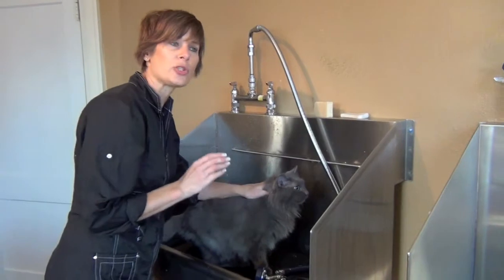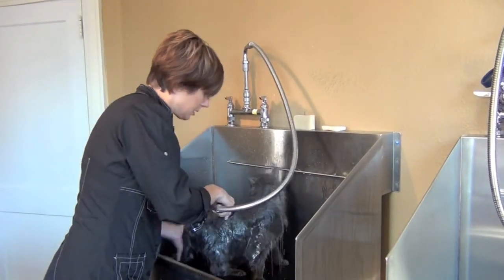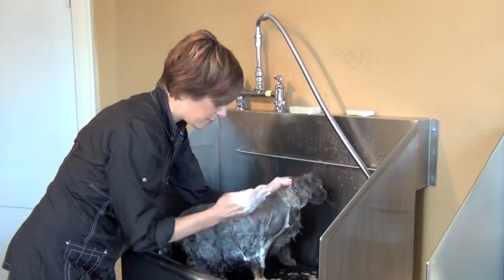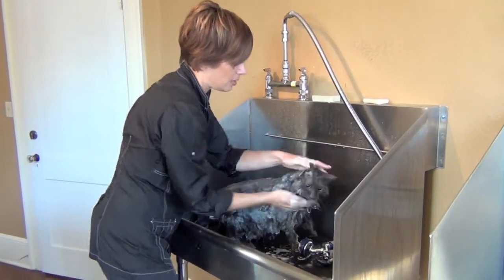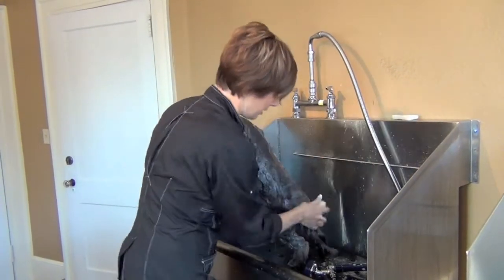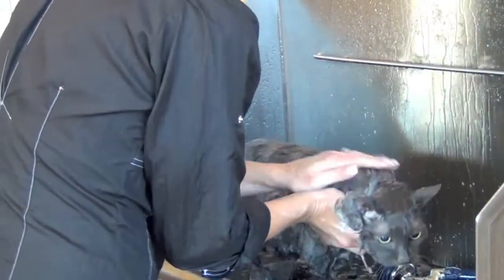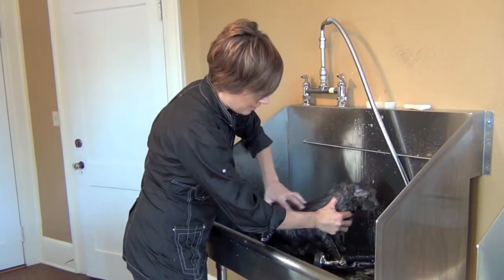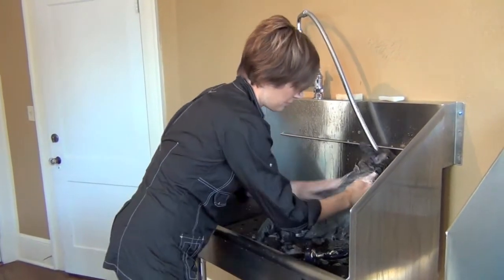Chubbs Bars Bathing Demo on a Cat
Watch the NCGI founder and Chubbs Bar pet shampoo inventor do a demo bath on a cat. She shows how to get the smooth, creamy lather that will get the best results.